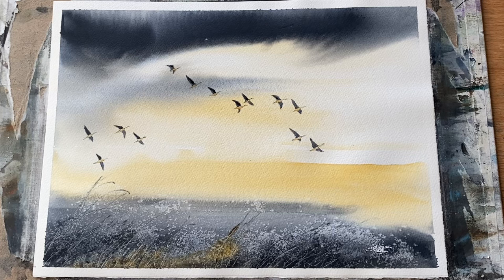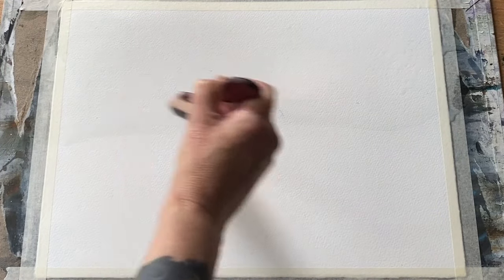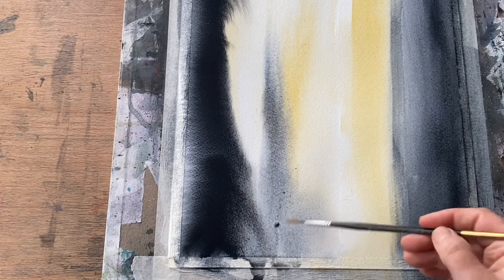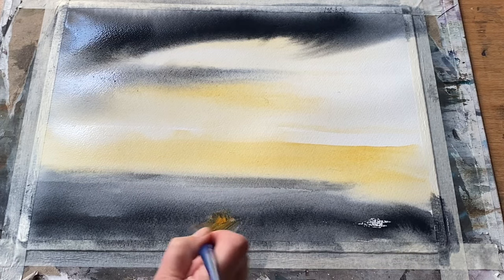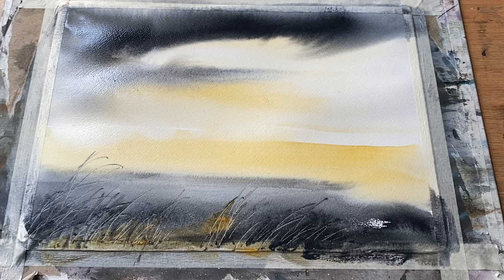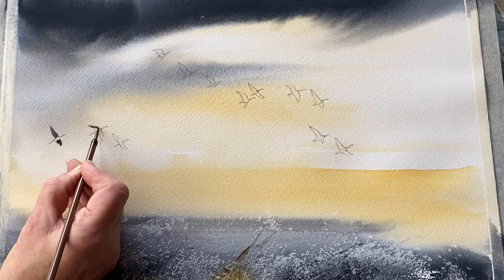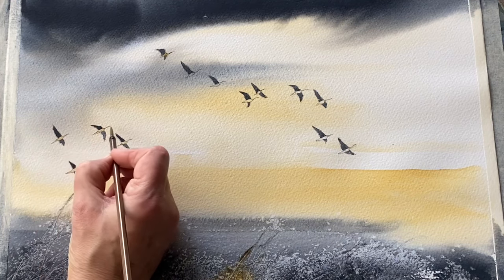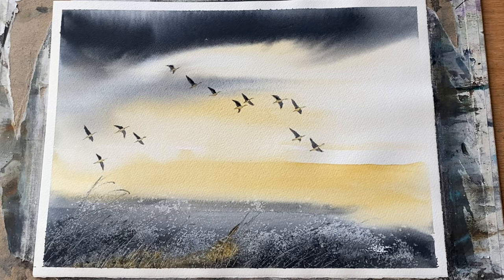Paint STORM CLOUDS Over The Marsh Beginners Watercolor Landscape Painting Tutorial Watercolour Skies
Hi! It's Lois here, today's limited colour palette demo is inspired by Morgaine's signature Wetlands landscapes, and follow this link to watch MORGAINE' S amazing NEW VLOG where she paints up a storm and takes you beachcombing, Leave her a comment and let her know you came from here to say hello, and subcribe to her channel!

I'm using Saunders Waterford cold pressed paper, 11" x 15"/28cms x 38cms, but use whichever size you prefer. I use raw sienna and paynes grey.
The focus is on painting loose, concentrating on  staying loose and getting atmosphere, light and shadow across the landscape.